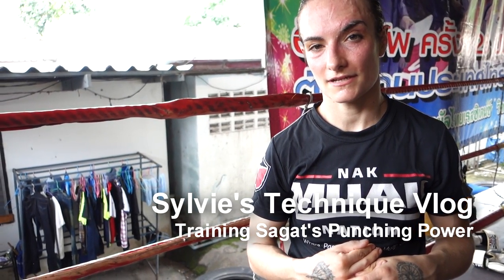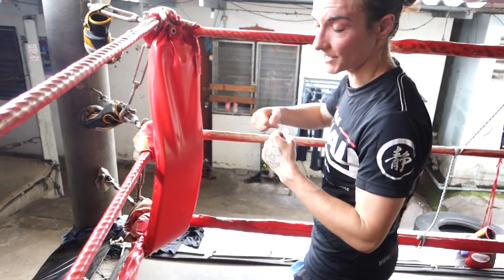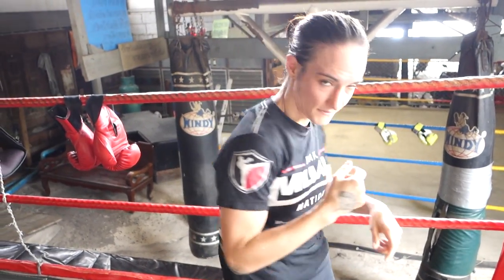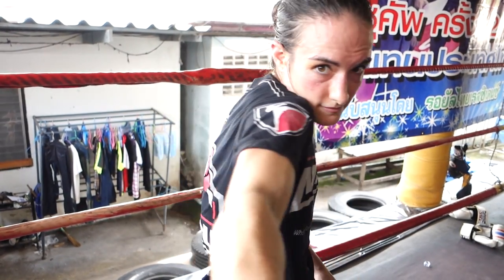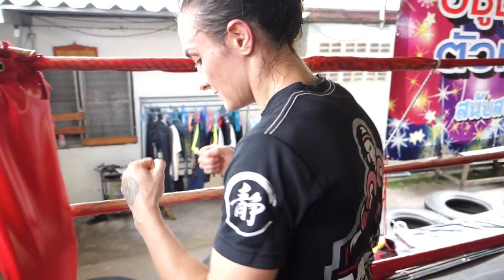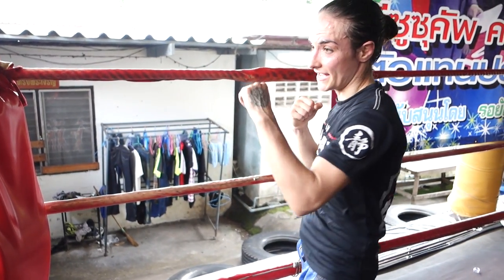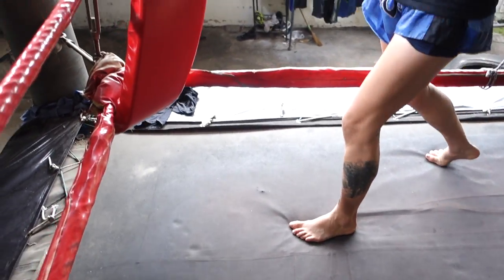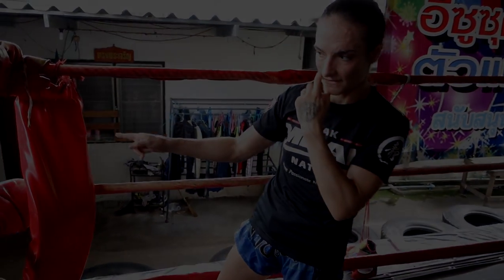Sylvie Technique Vlog - Training Sagat's Power Cross